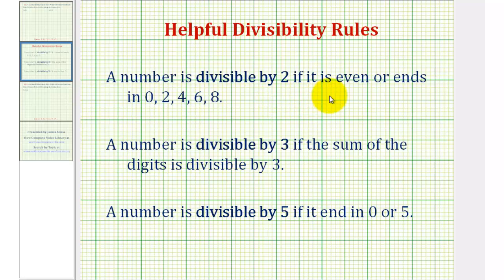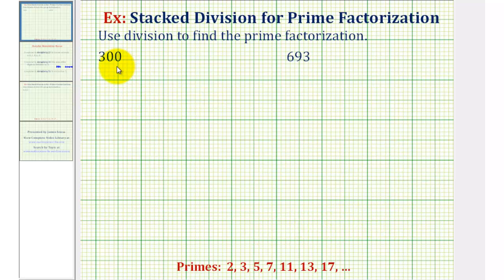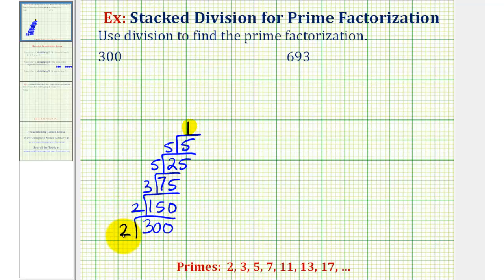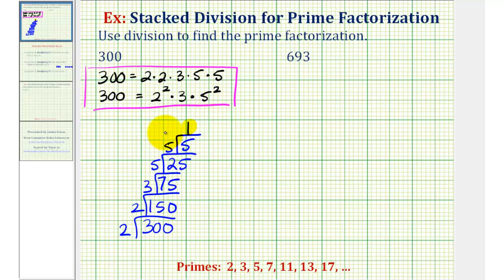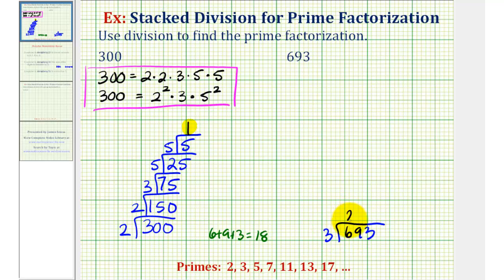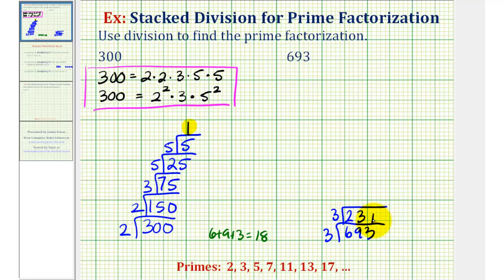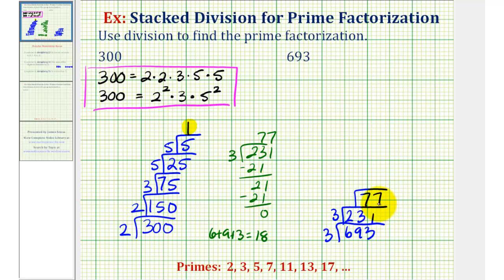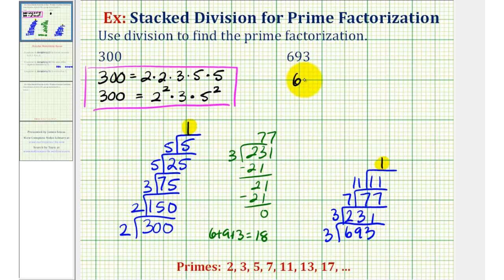Ex 1: Prime Factorization Using Stacked Division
This video provides two examples of how to use stacked division to find the prime factorization of a number rather than making a prime factorization tree.